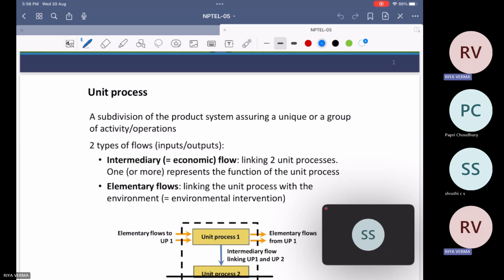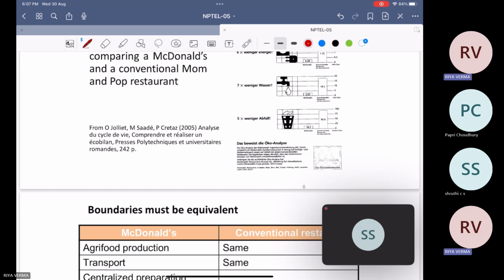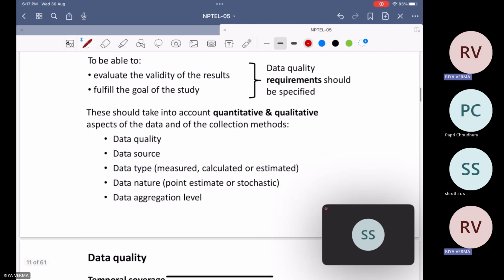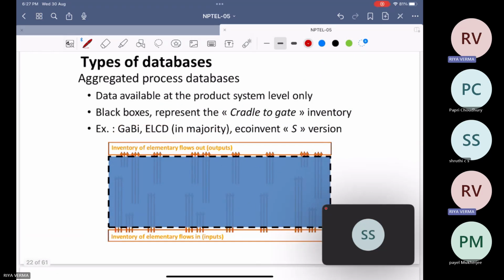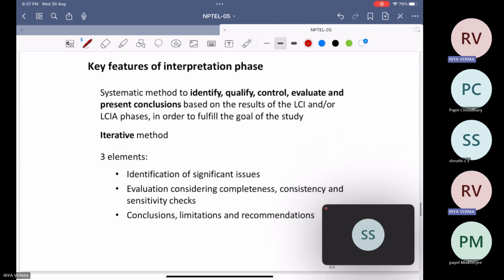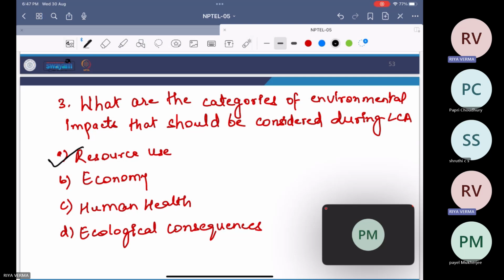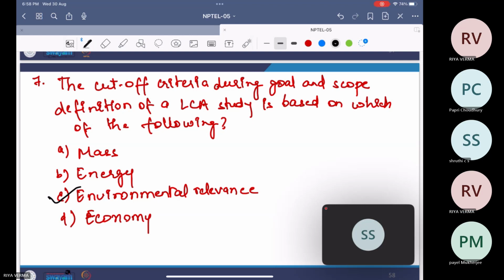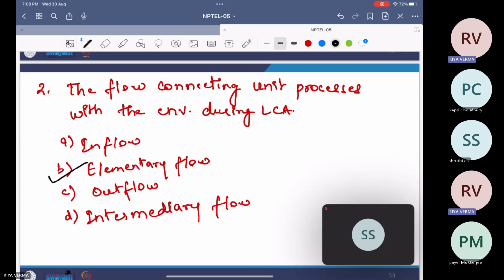Sustainable engineering concepts (Week-5)